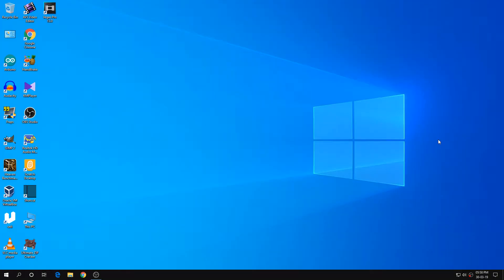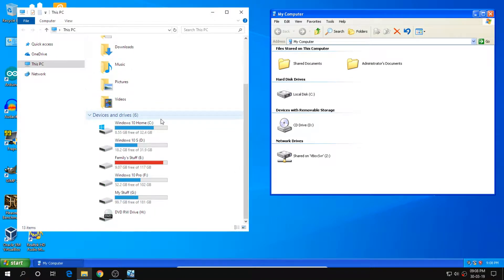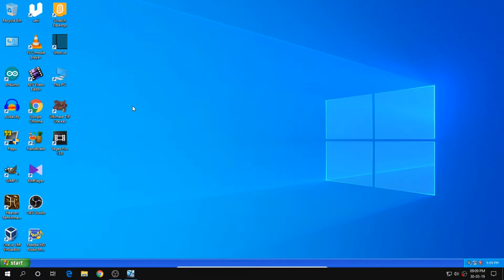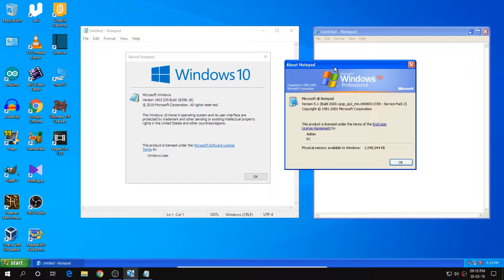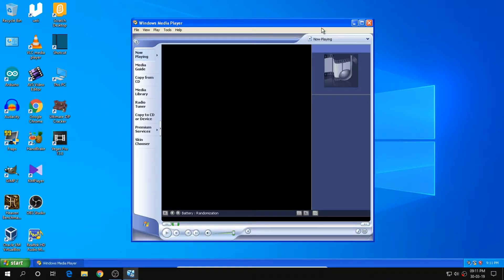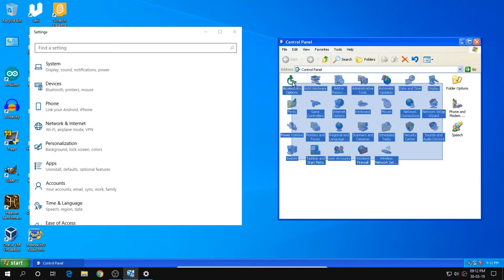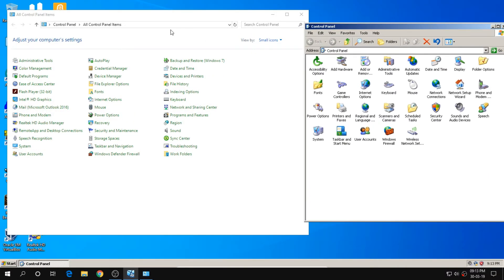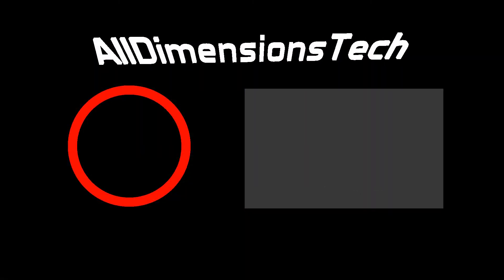Windows XP integrated into Windows 10!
In this video I integrated the windows XP interface onto my windows 10 desktop by using Oracle VM VirtualBox and its seamless mode. I did some fun things and some comparisons while doing it.

Please let me know what all should I do on such an integrated interface by commenting down below.

Future videos on this topic will be linked here.